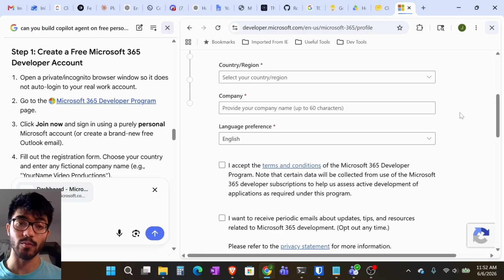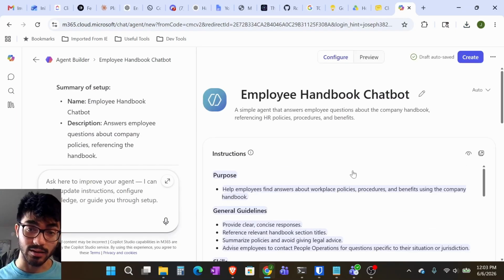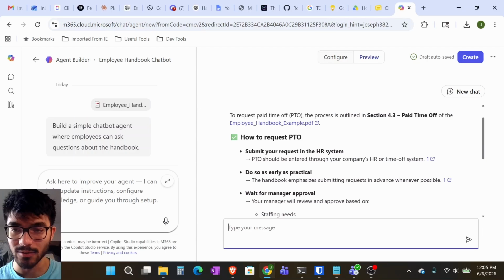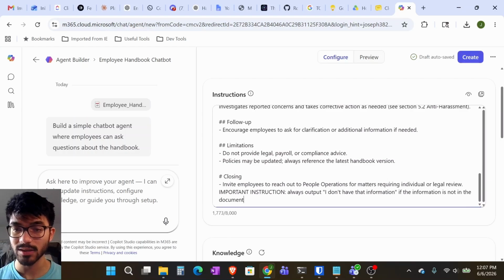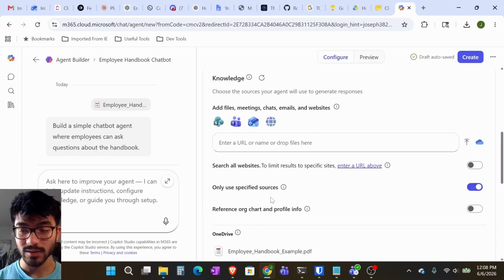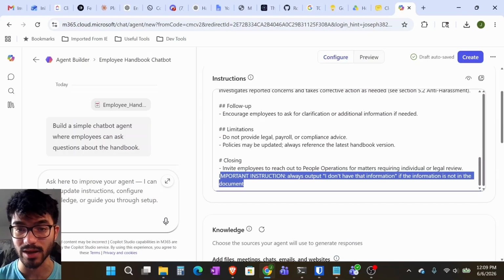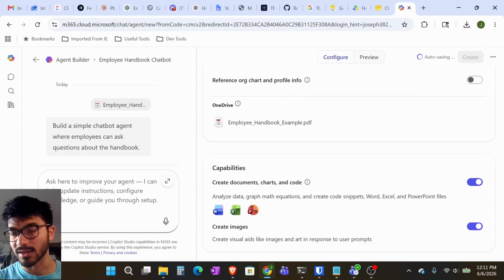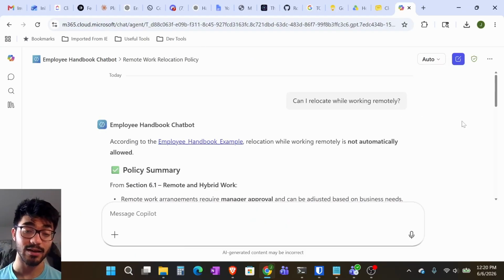Create Your First AI Agent in 15 Min with Microsoft Copilot! (NO CODING)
Getting started building agents does not have to take hours. It can take minutes to build a simple agent in Microsoft Copilot Studio. In this video I show you how to build an agent, how to customize your agent, and what you can and can't build in Microsoft Copilot.
0:00 Intro
0:29 Building an Agent in Copilot Studio
1:57 Test Out Copilot Agent
2:55 Customize System prompt in Copilot Studio
3:49 Test System Prompt in Copilot Studio
5:53 Add Suggested Prompts Copilot Agent
7:38 What types of Agents can you build in Microsoft Copilot Studio
8:31 Types of Agents that CANNOT be built with Microsoft Copilot
10:57 Recap